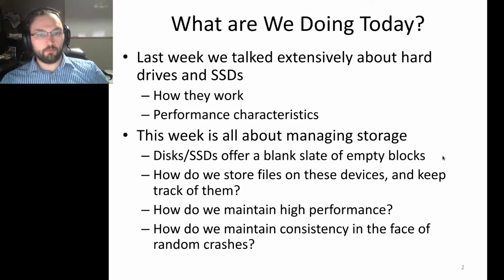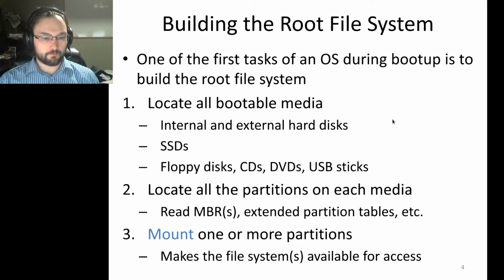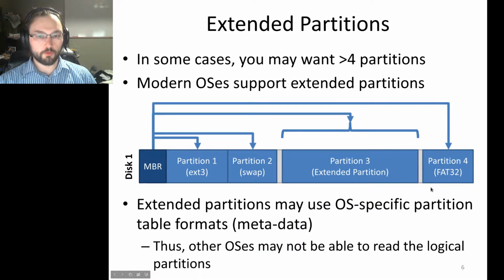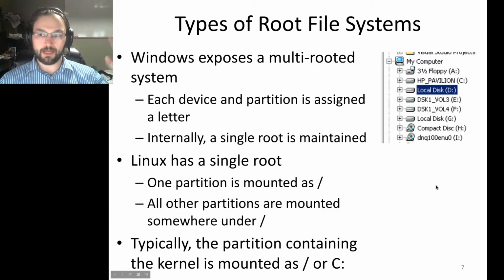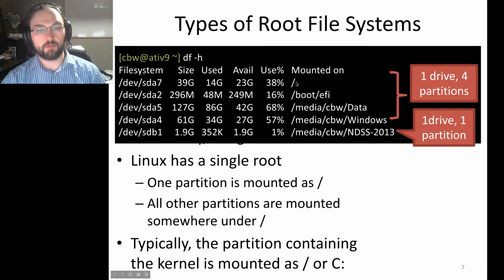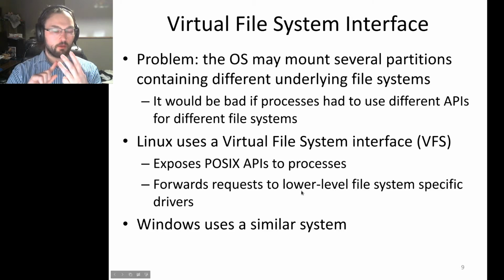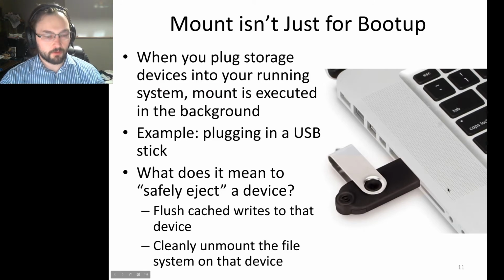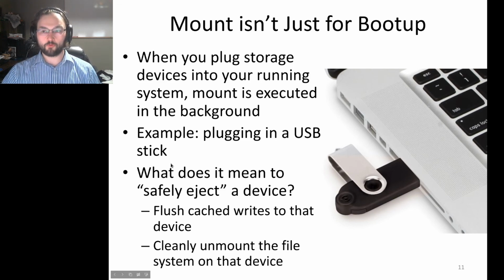cs3650 12 05 fs slides intro